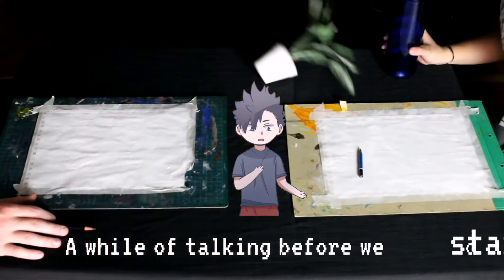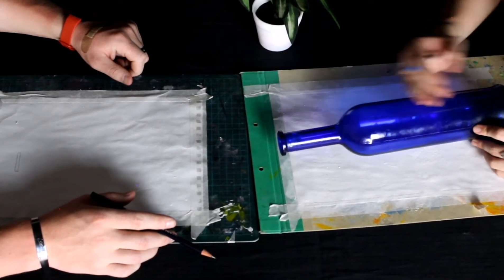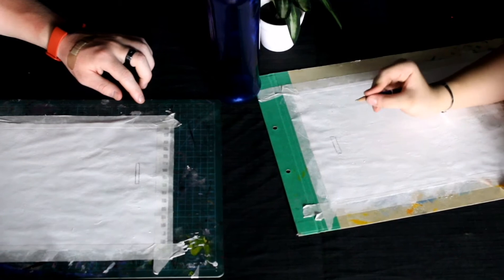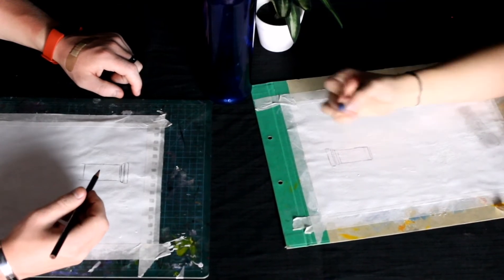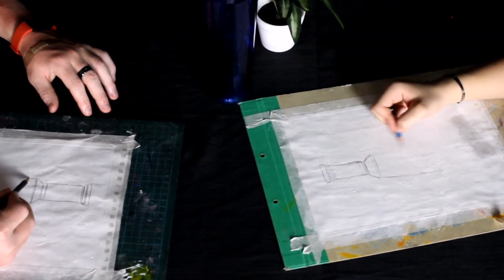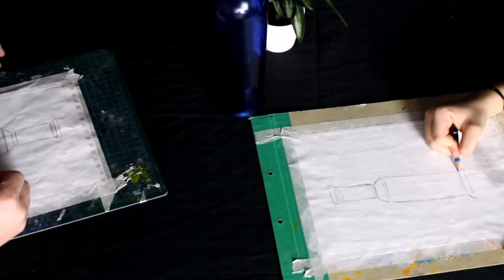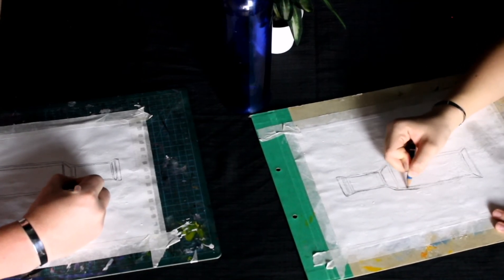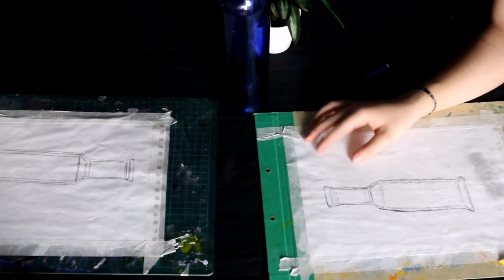How to - draw on your canvas using shapes - part 2 howto canvas | Shannon My Journey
𝙨𝙝𝙖𝙣𝙣𝙤𝙣 𝙢𝙮 𝙟𝙤𝙪𝙧𝙣𝙚𝙮, shares my journey as a dancer as well as my journey as an artist and a photographer